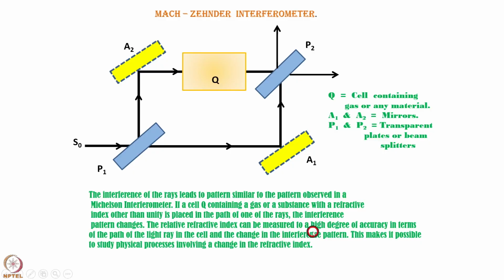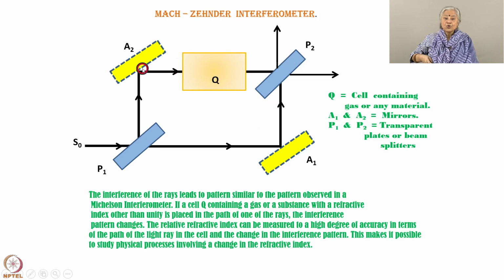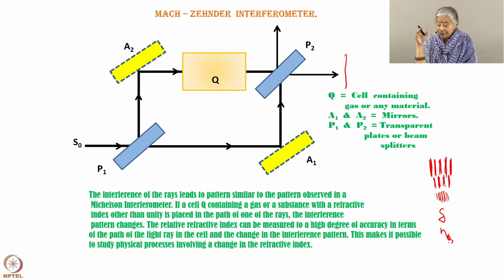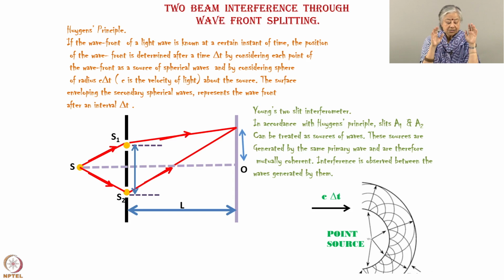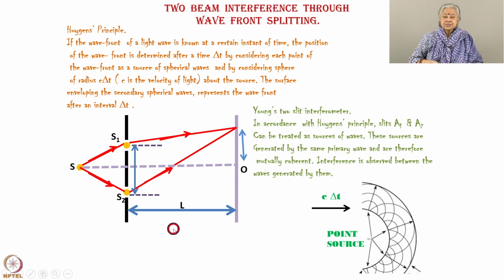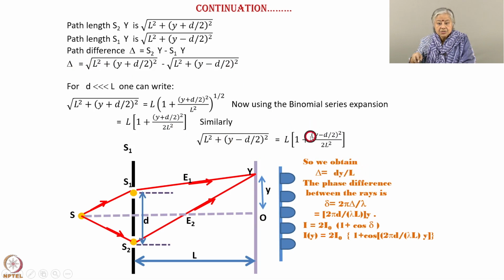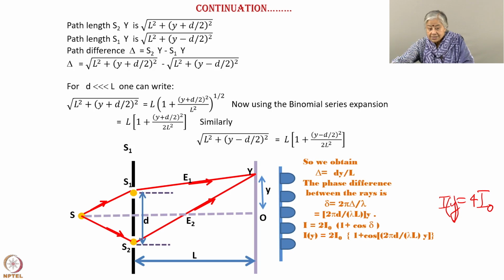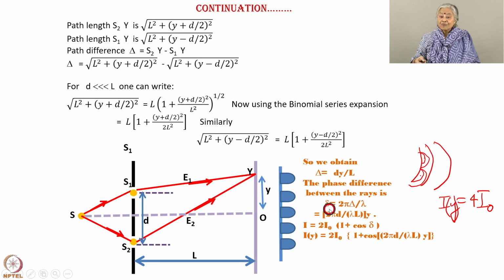Week 11: Lecture 53: Interference Patterns - 1